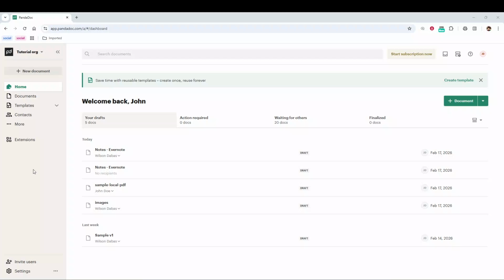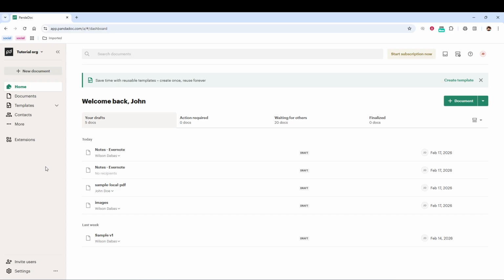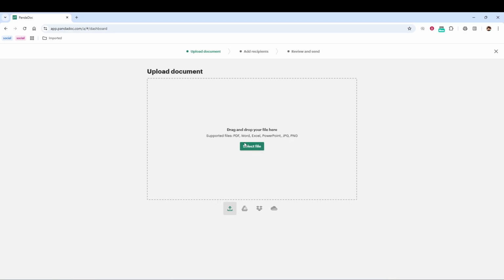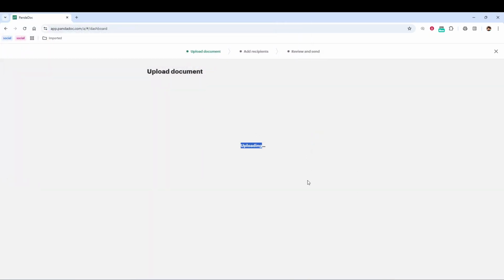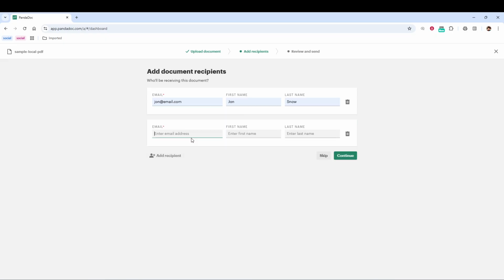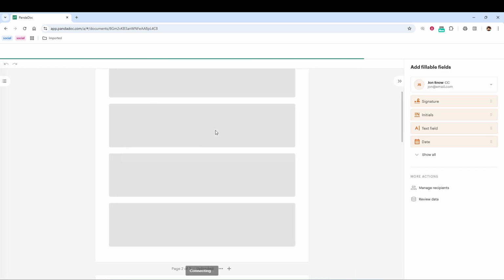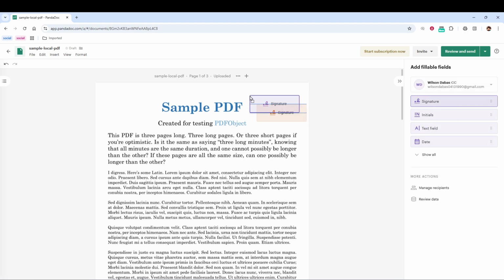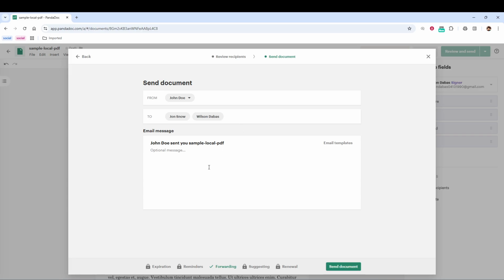How To Make Contract On Pandadoc [2026 Guide]